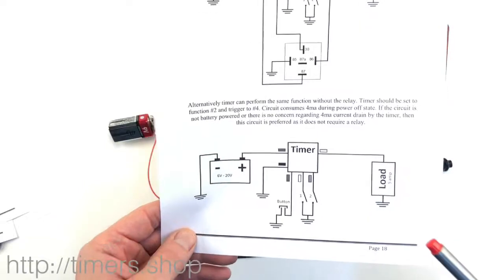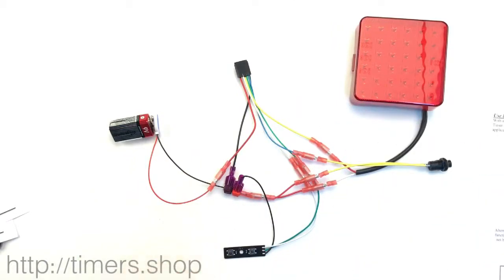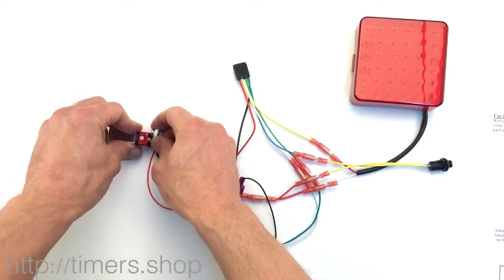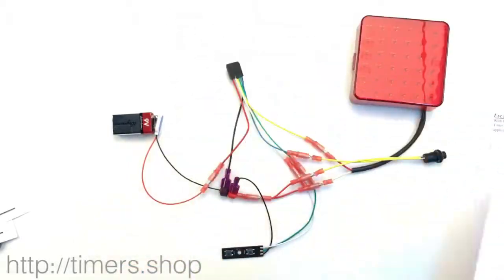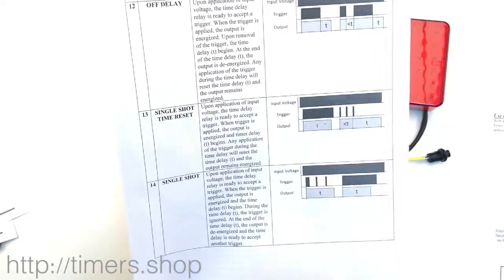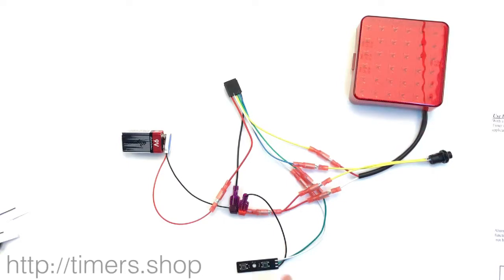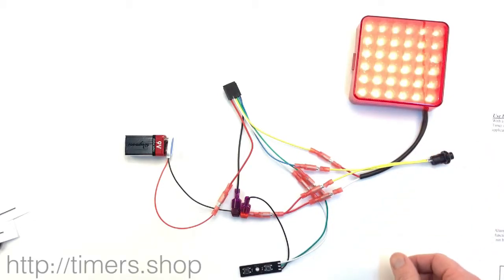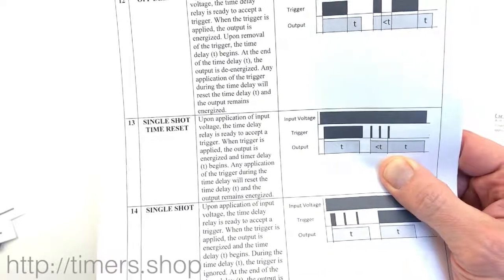Multi-functional 12v Timer Relay Cook Book: Latching circuit #2